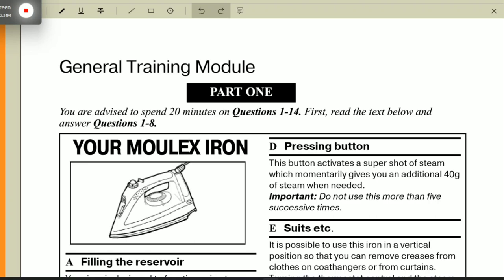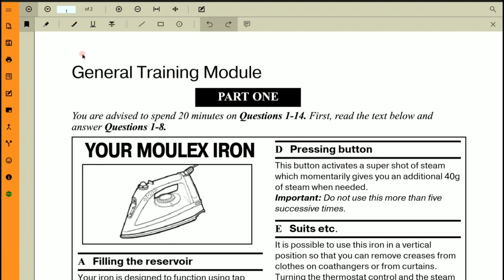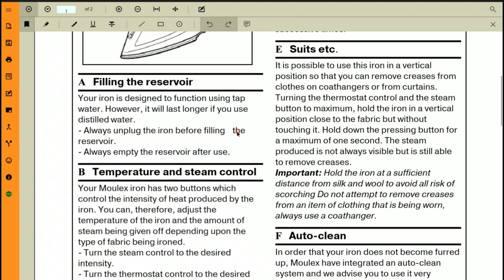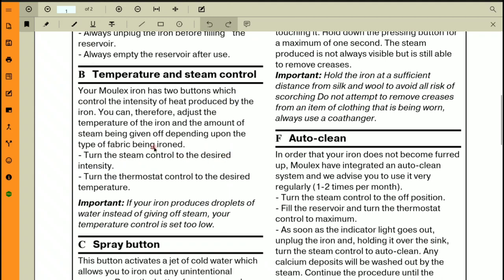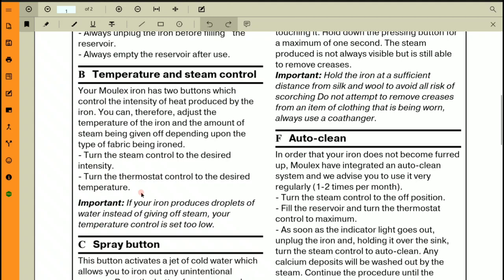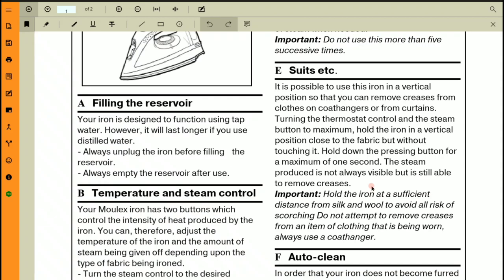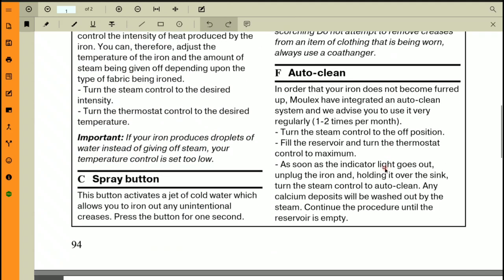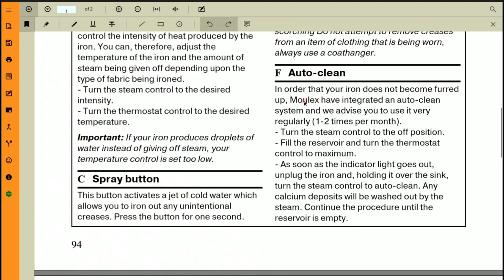9 Band IELTS Reading GT practice. "Your Moulex Iron' part 1.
Question Answer

Your Moulex Iron- Part 1
Answers:

1. D
2. A
3. C
4. E
5. distilled (water)
6. the fabric/ type of fabric/ fabric type
7. turn up/ increase temperature
8. calcium deposits/ furring up
9. C
10. D
11. C
12. A
13. B
14. B